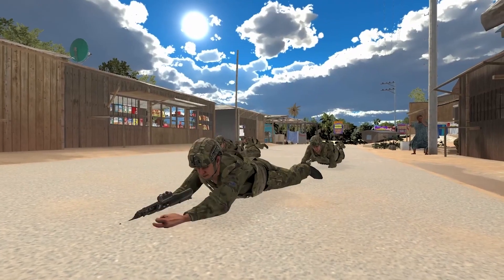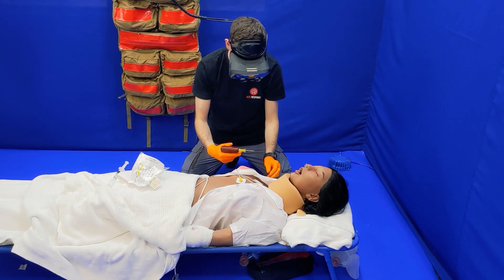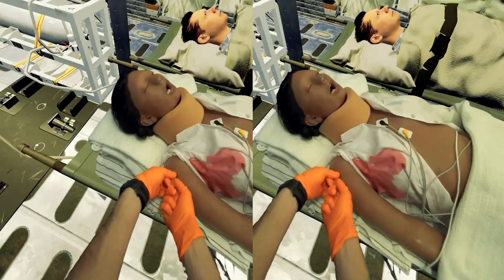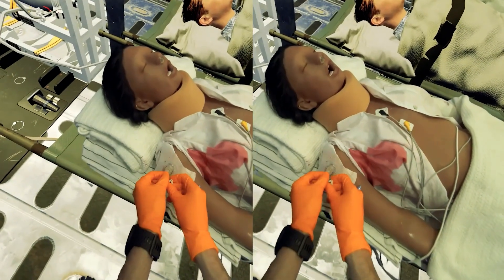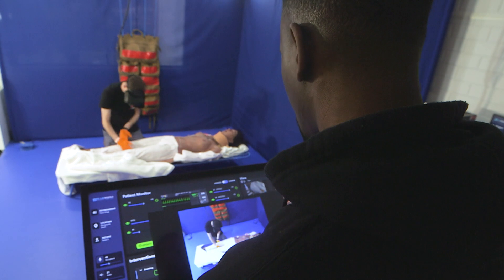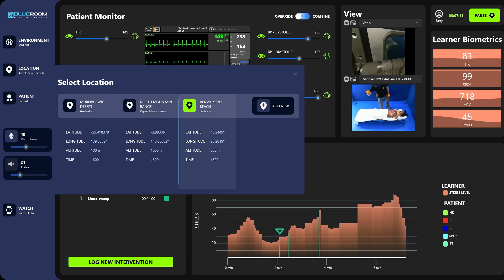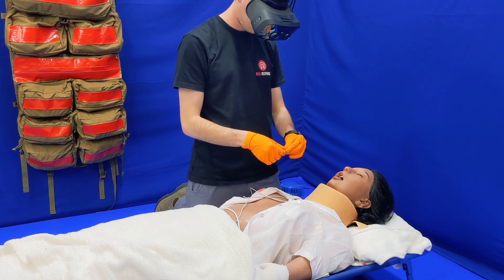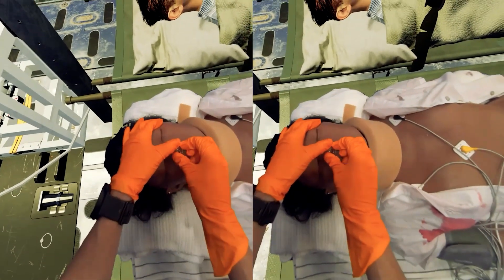BlueRoom Mixed Reality Simulator - Real Response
A versatile aeromedical and rear cabin crew mixed reality simulator, innovatively addressing the challenge of airframe access for training.